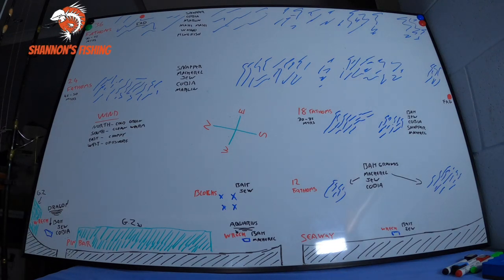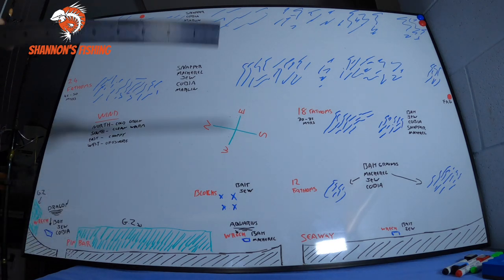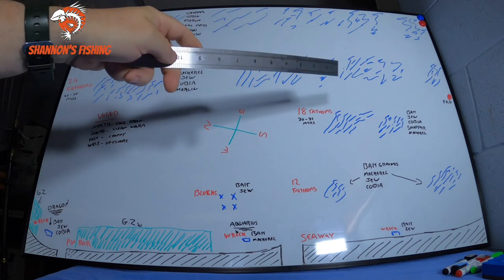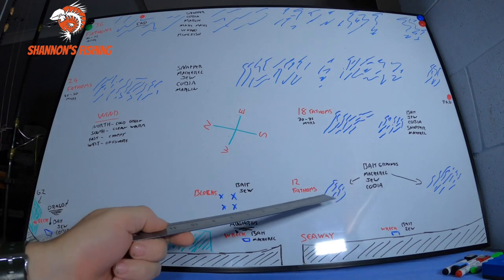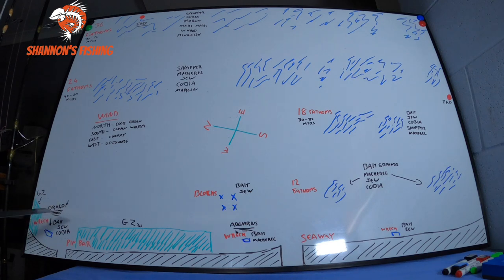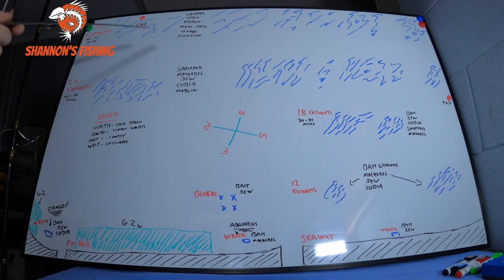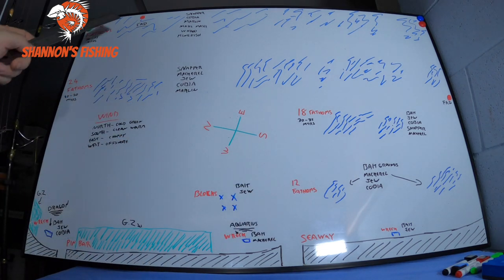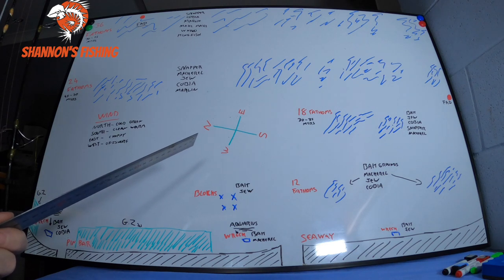Gold Coasts offshore REEFS explained-Gold Coast fishing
Enjoyed the fishing tips? Say thanks with a virtual coffee

Gold Coast fishing, Here is a quick rundown on where and what to look for when heading out off the Gold Coast. Good luck everybody.